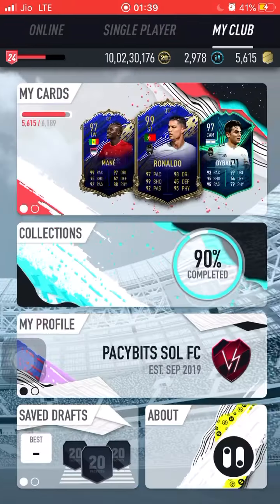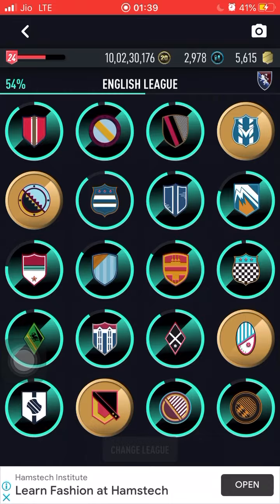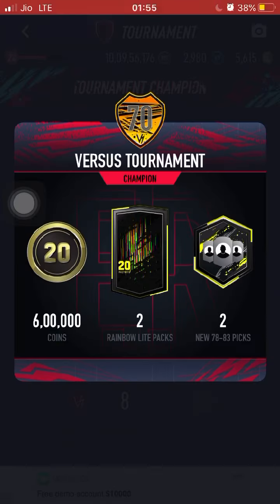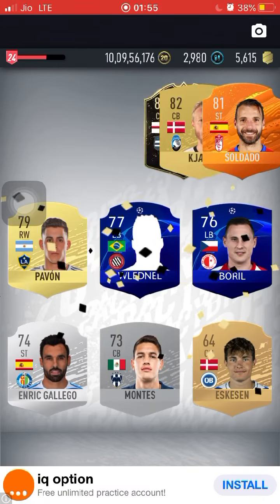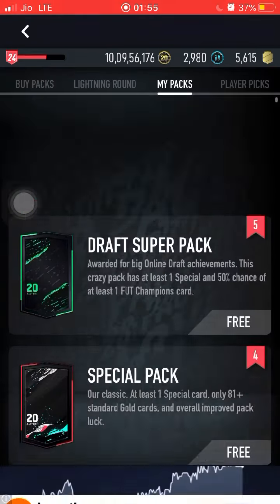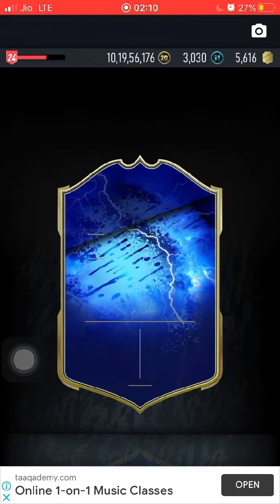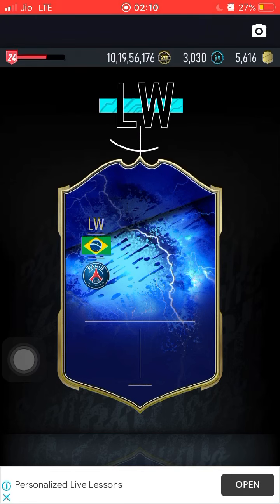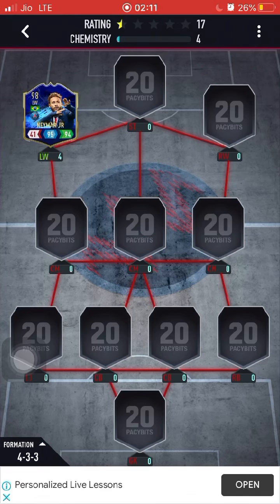HOW TO GET * FREE * 98 TOTS NEYMAR JR || PACK OF THE WEEK | WEEKLY OBJECTIVES #36 | PACYBITS 20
About video : Best packs to use to get the 98 rated tots neymar , by completing the pacybits 20 weekly objectives , pack of the week

TOPICS COVERED :
1. PACYBITS20
2. pack of the week
3. Weekly objectives
4. PACYBITS433SOLUTIONS